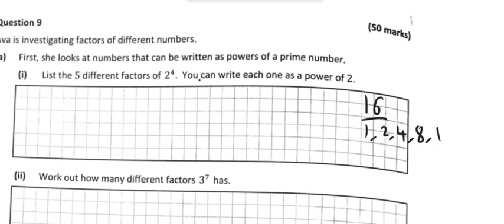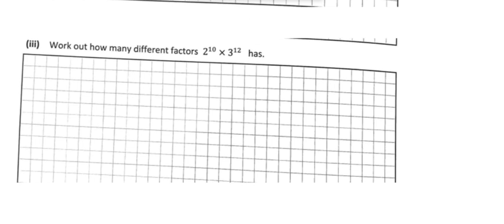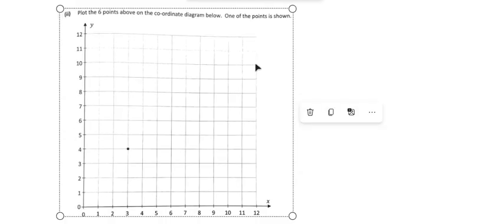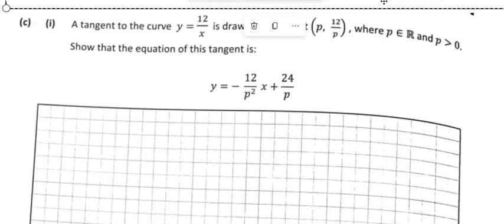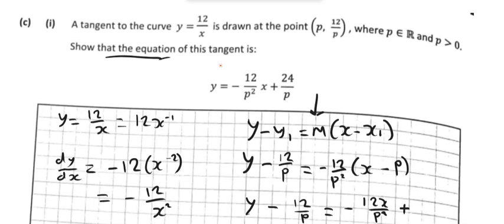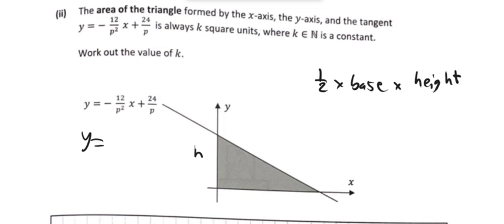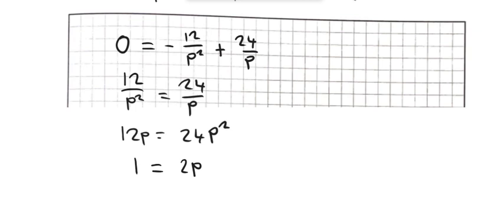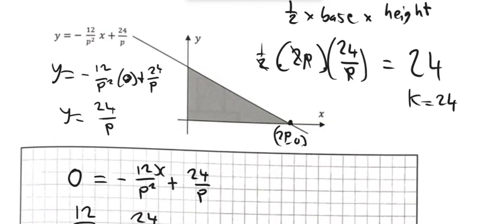Leaving Cert 2023 Higher Maths Paper 1 Q9